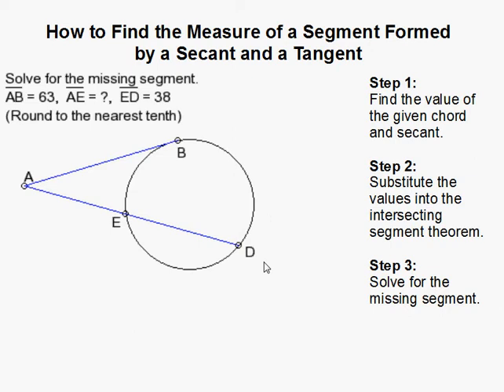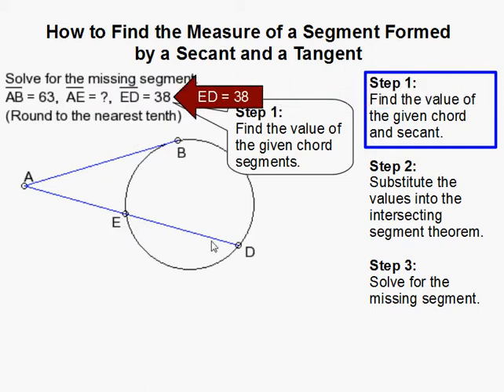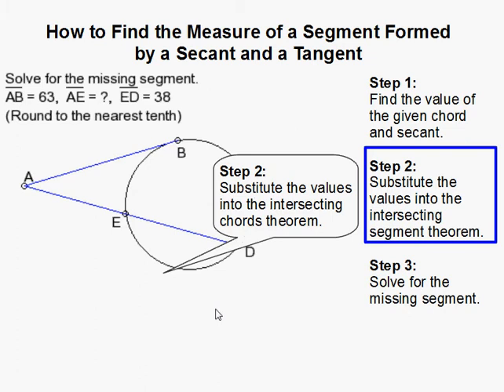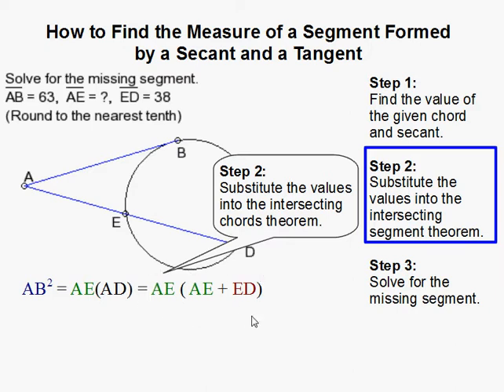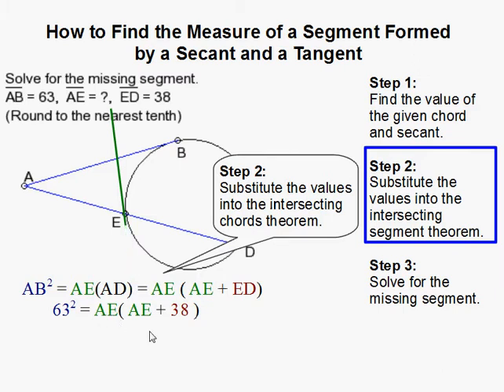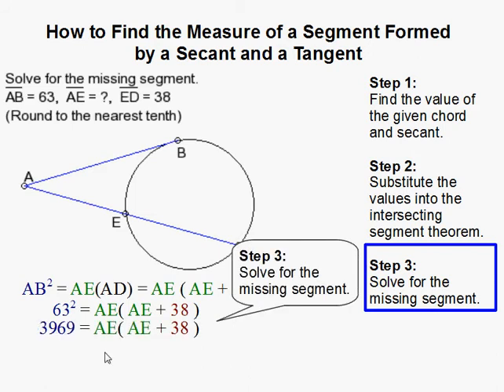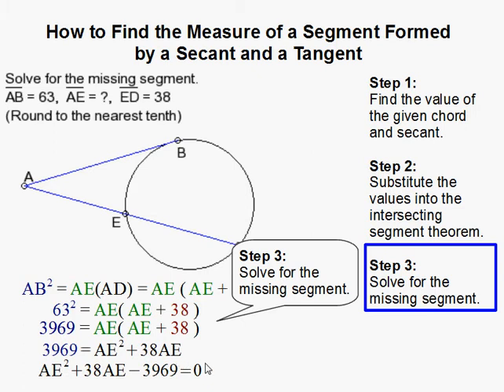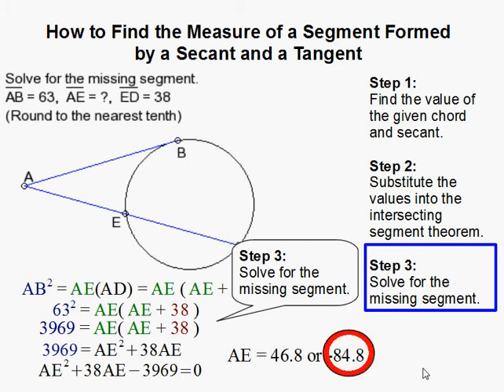How to Find a Segment Formed by a Secant and Tangent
- How to Find a Segment Formed by a Secant and Tangent.  For more practice and to create math worksheets, visit Davitily Math Problem Generator